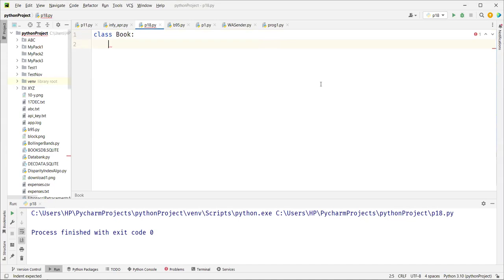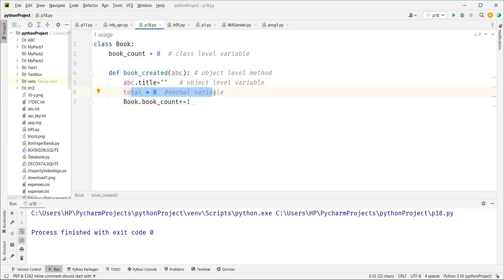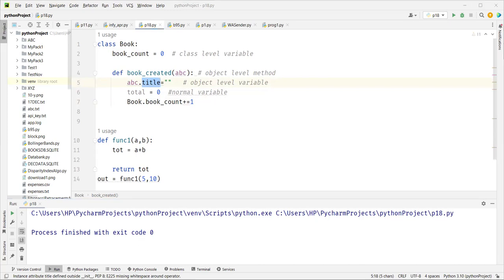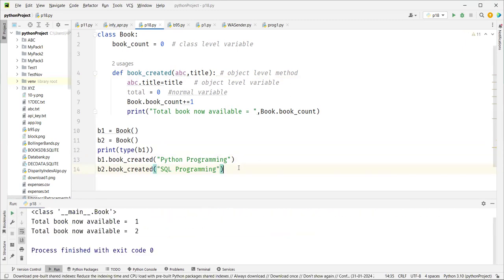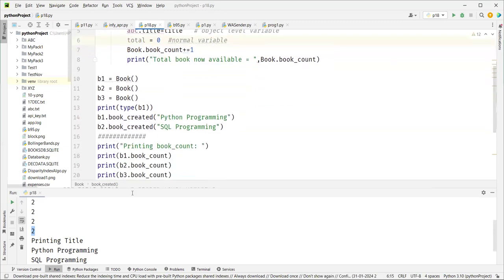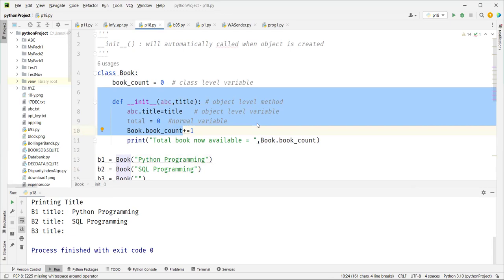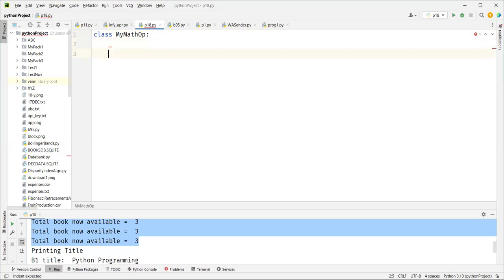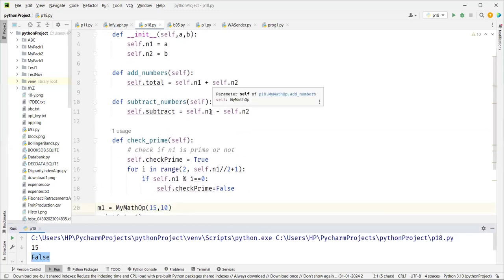DAY 24 Working with Classes